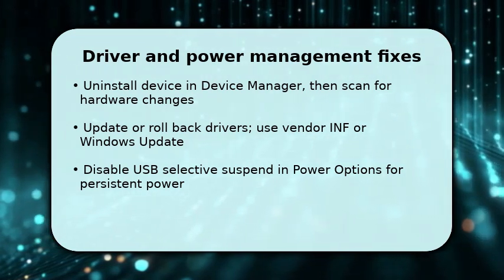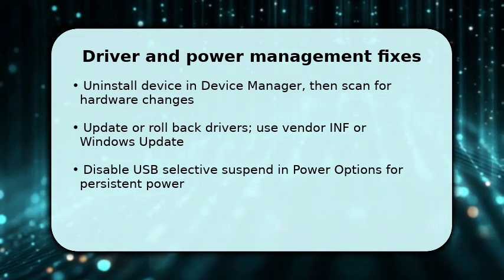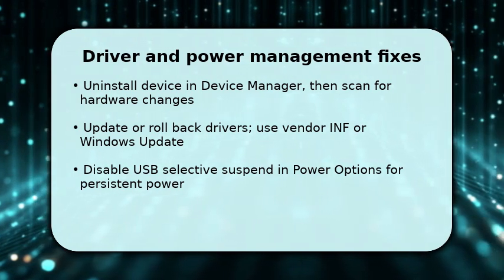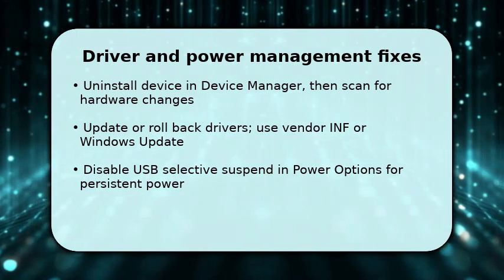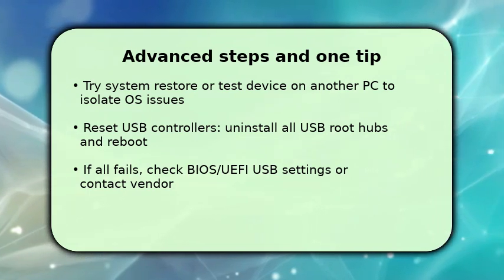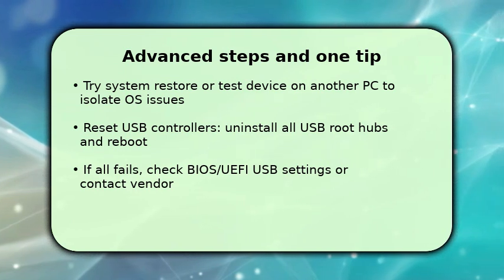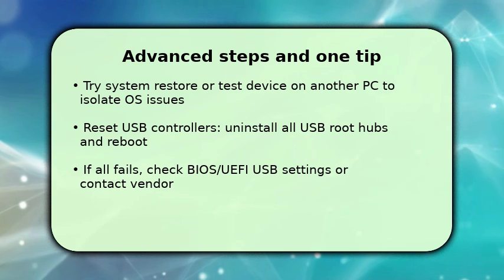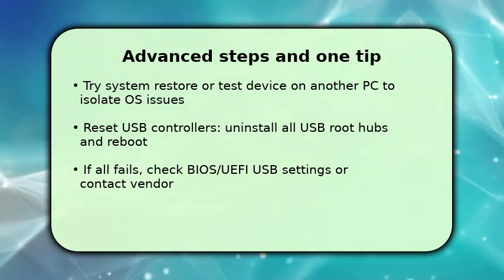How to Fix Windows Not Recognizing Usb Device - Easy Guide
How to Fix Windows Not Recognizing Usb Device - Easy Guide | 🔒 Surfshark VPN Deal — Stay private and secure. $1.99/mo + 3 Months Free ▸

Discover a step-bythy guide to troubleshoot and resolve the issue when Windows fails to recognize your USB device. This video covers common solutions such as checking connections, updating drivers, using Device Manager for further diagnosis, resetting hardware settings, and ensuring proper compatibility with system requirements.

Windows not recognizing USB, fix unrecognized USB devices on Windows, troubleshoot non-detecting external hard drive in Windows, update drivers to fix device recognition issue, resetting hardware settings for better connectivity, check system compatibility with peripherals, using Device Manager troubleshooting guide, USB ports not working properly on a PC, fix USB devices that are invisible to the operating system, connecting external storage in Windows